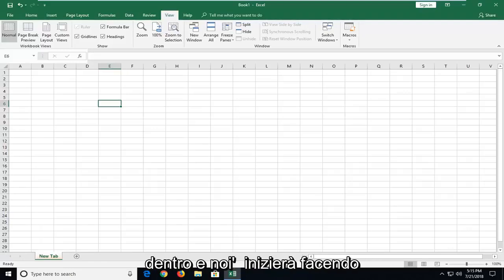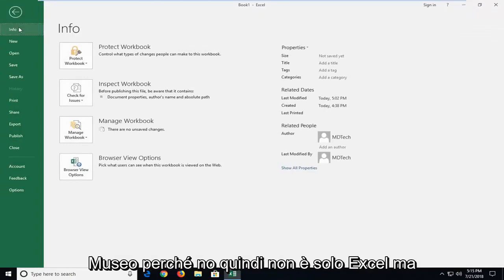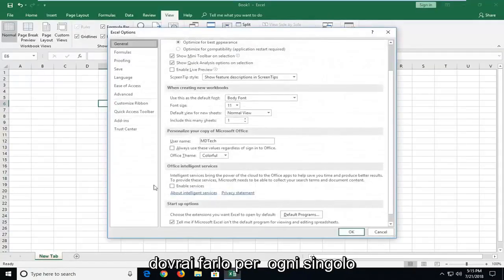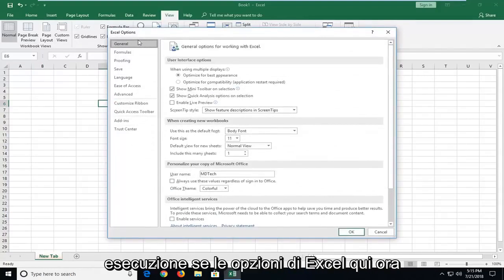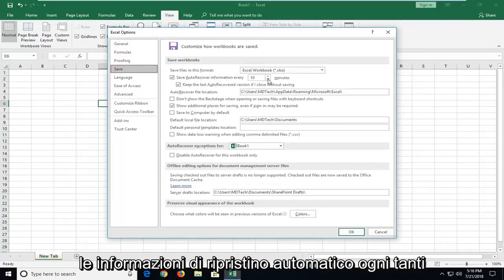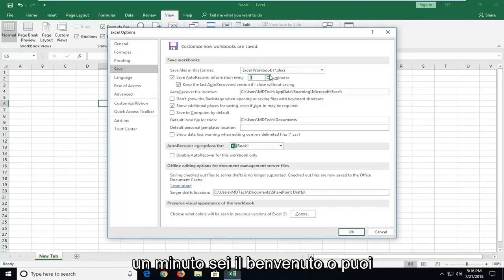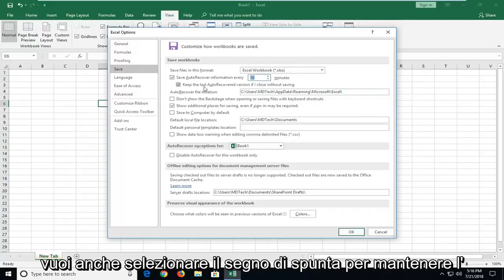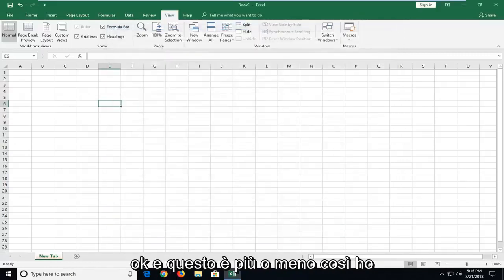Come faccio ad attivare Salvataggio automatico Excel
Come abilitare il salvataggio automatico in Microsoft Excel.

Gli arresti anomali accadono. La corrente si spegne. E a volte, le persone chiudono accidentalmente un file senza salvarlo.

Per evitare di perdere il lavoro in caso di imprevisti, salva i file su OneDrive o SharePoint e utilizza il salvataggio automatico per salvare le modifiche in tempo reale. Questa funzionalità è disponibile solo se si dispone di un abbonamento a Office 365. Se sei abbonato a Office 365, assicurati di avere l'ultima versione di Office.

Per i file non archiviati su OneDrive o SharePoint, o se non sei abbonato a Office 365, assicurati che il ripristino automatico sia attivato seguendo le istruzioni nell'esercitazione.